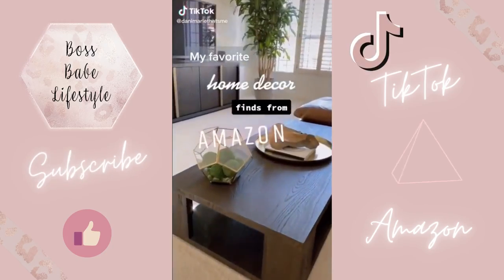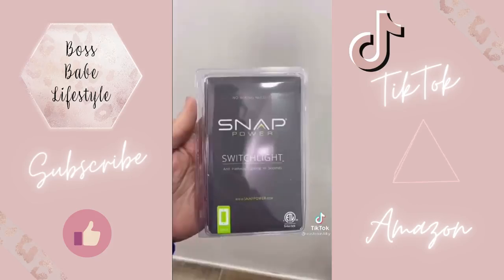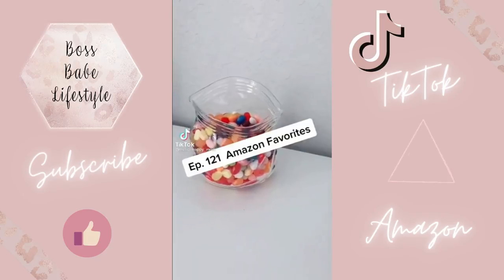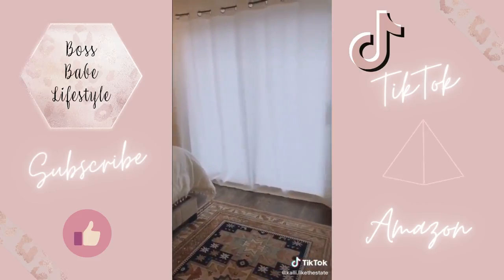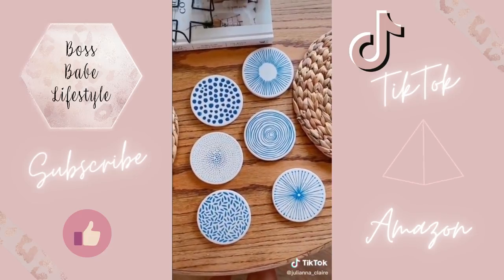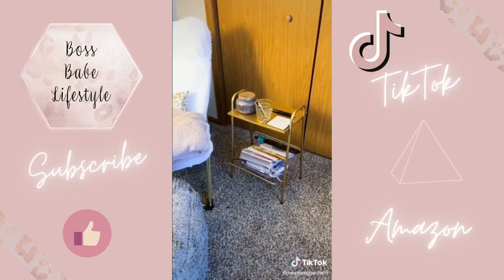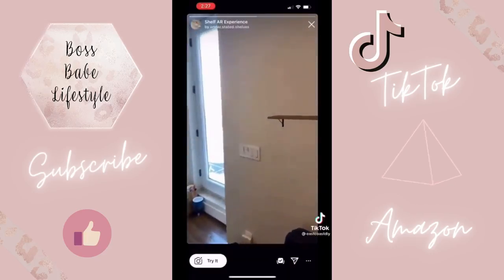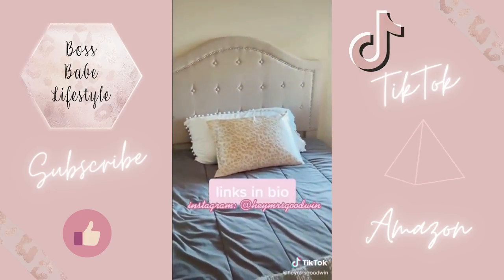TikTok Compilation || Amazon Home Decor Must Haves with Links!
Hey Boss Babes!

I hope you like what you see & find some great stuff that is of some use to you.

Links to all products are in the description below~👇
I did my best to find exact items, but if it isn’t available, alternatives are listed.

★ PRODUCT LINKS ★
Moss Balls
Geometric container
Throw blanket
Throw blanket
Leather tray
Fake succulents
Marble pot set
Crystal Decanter
Ceramic vase set
Ceramic vase
Fake monstera leaves
@danimariethatsme 00:43
@eastcoastdiy  1:15
Double toilet paper holder
Cable management
Light switch night light
@thatmomalli 1:45
Bubble candle
@evangelxnaa 1:54
@laurcarnow 2:23
Chanel coffee table book
LV coffee table book
Coffee table book
Fake aloe plant
Marble dish
@haubes 2:51
Shower caddy
Spinning organizer
Digital alarm clock
Bar stools
@hello_happy_mom 3:08
Candy dish
@hello_happy_mom 3:20
Window seat
@kalli.likethestate 3:30
Round velvet throw pillow
Sheer curtains
Cheeky vase
Canister set
Rattan Fan
@kalli.likethestate 4:01
Wishbone chairs set of 4 needs assembly
Wishbone chairs set of 2 needs assembly
Kitchen faucet
Utensil set
Utensil holder
@kalli.likethestate 4:25
Plugin sconce lights
Faux leather pillow covers
Single panel curtain similar
Industrial curtain rod
@kalli.likethestate 4:45
Cabinet knobs
Kitchen cabinet knobs
@haubes 5:10
Oil diffuser
Drink set
Dried lavender
@kalli.likethestate 5:25
Kitchen Faucet
Gold Faucet
Black Faucet
Vanity light
Matching TP and towel holder
@julianna_claire 5:51
Straw placemats
Gold silverware
Coffee Maker
Table similar
@julianna_claire 6:38
Plaid pillow covers
Pillow insert
Faux eucalyptus
Faux sheepskin rug
@heymrsgoodwin 7:23
Plaid pillow cover with pom poms
Pillow insert
Fuzzy rug
Floor pillow
Himalayan salt night light
2 pack
Shelf lamp
Fuzzy rug
Leopard rug
Gold side table
Plaid pillow
Quote sign
@eastcoastdiy 7:50
SwitchBot smart curtain opener and closer
@eastcoastdiy 8:21
Smart lock deadbolt
@eastcoastdiy 9:09
Shelves set
@laurcarnow 9:56
Chair benches
Acrylic tissue box
Marble tray
@heymrsgoodwin 10:18
Shelf lamp
Coffee table
Bar stools
Headboard similar

BossBabe

tiktokcompilation